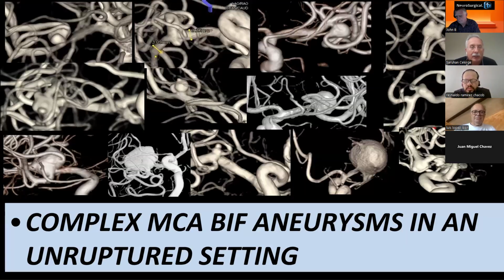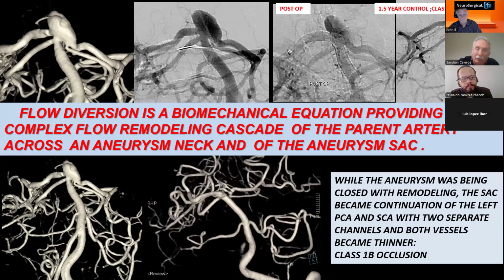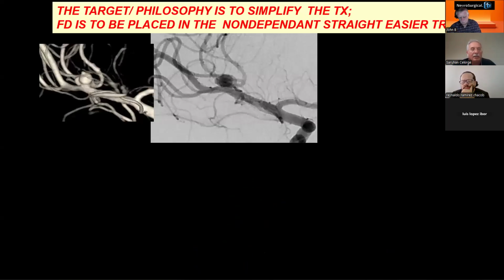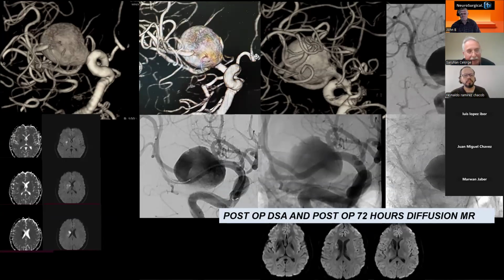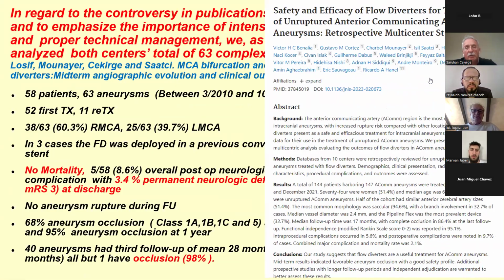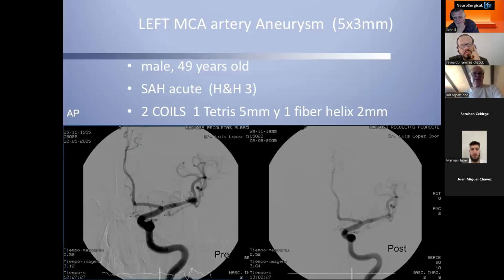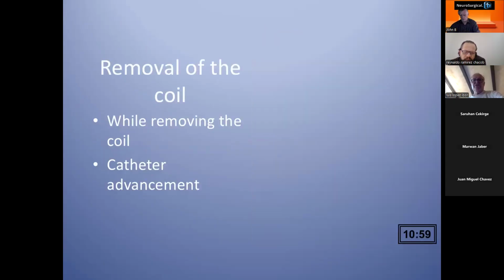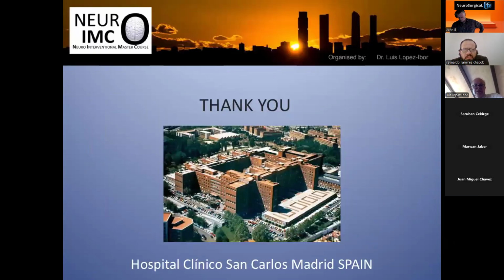Neuro-Interventional Radiology #3 with Luis Lopez Ibor MD, director, hosting Sauhan Cekirge MD